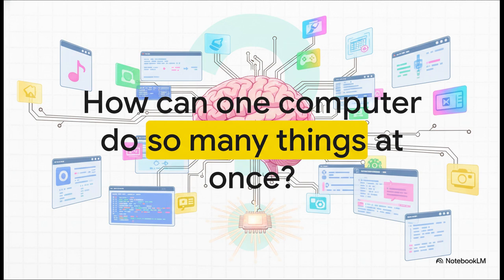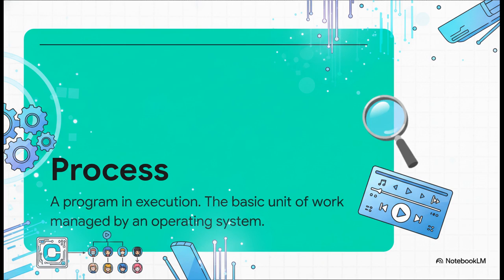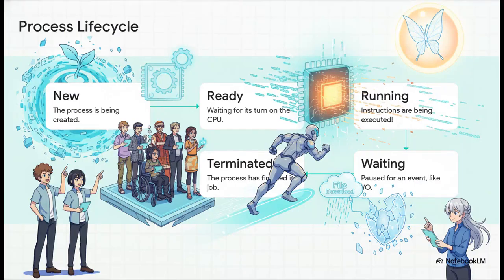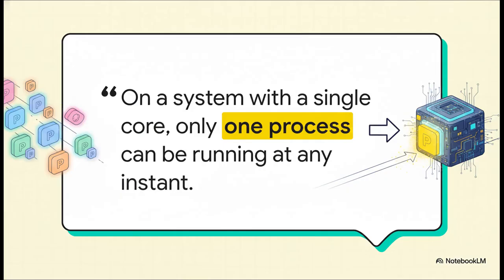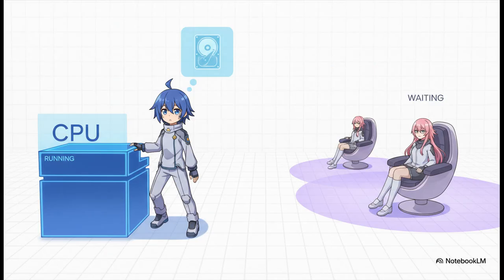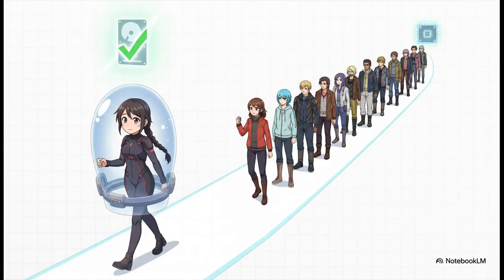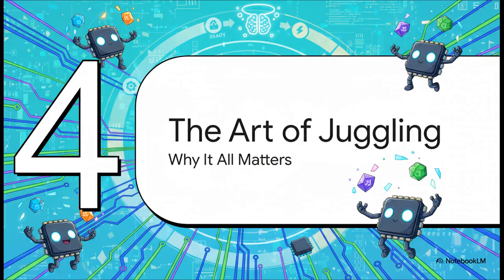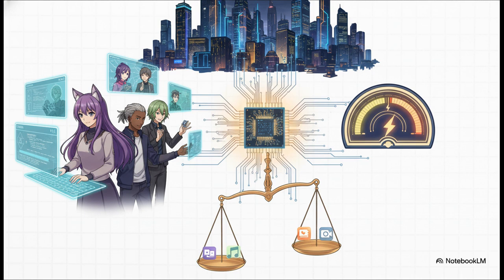States of a Process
States of the process